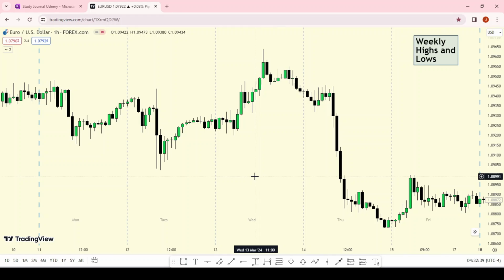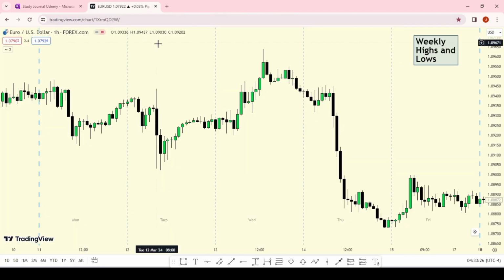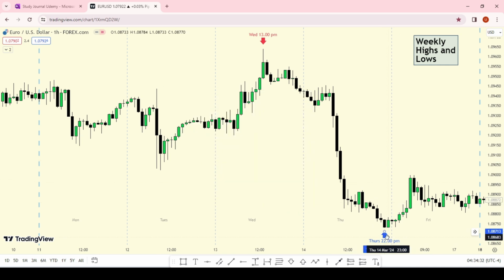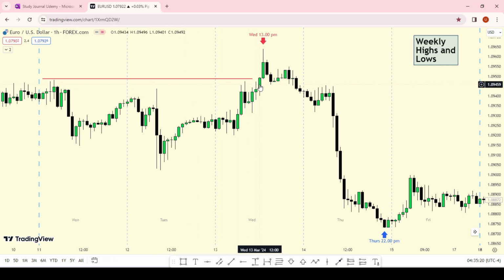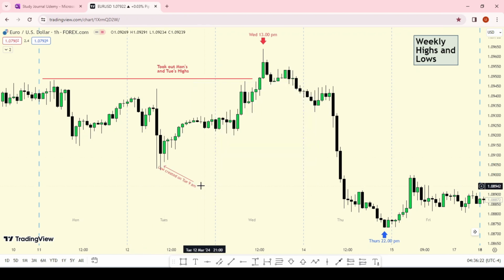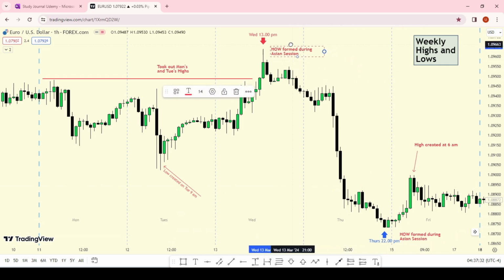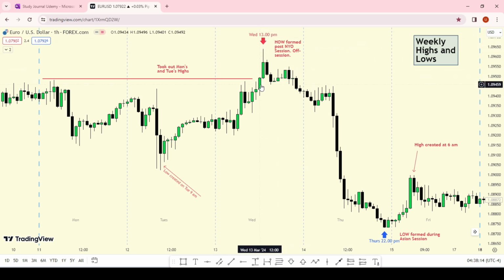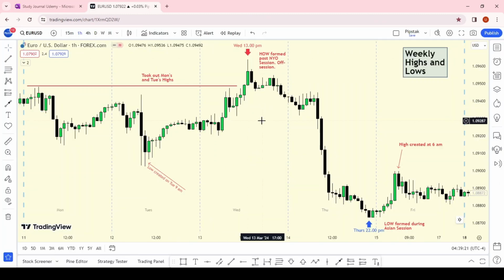Lesson 27: Weekly Highs and Lows